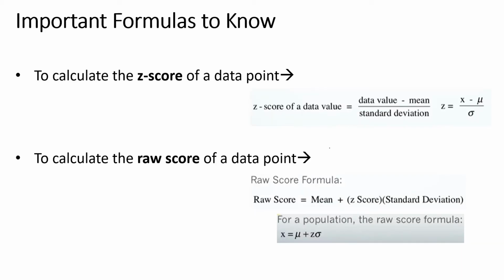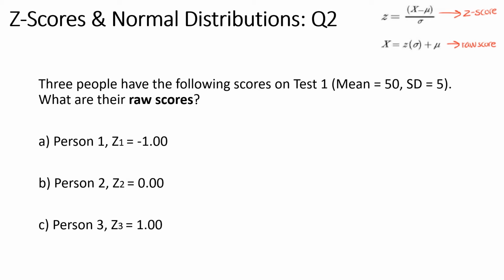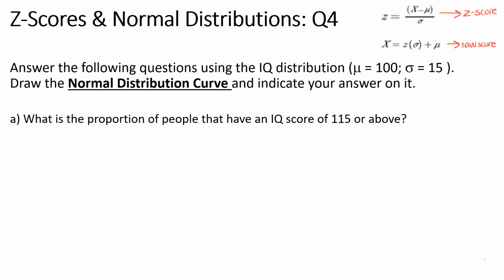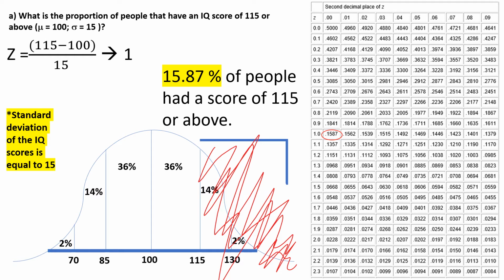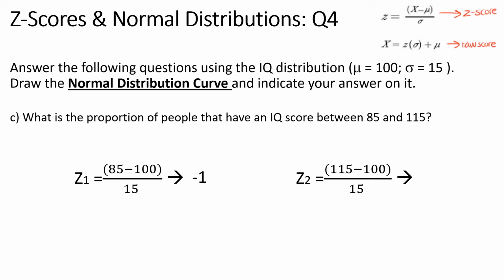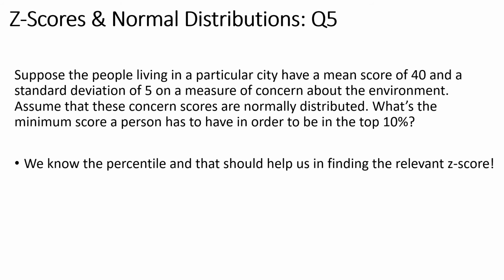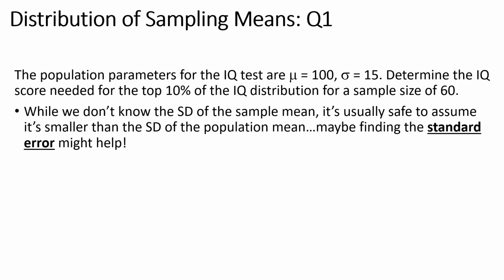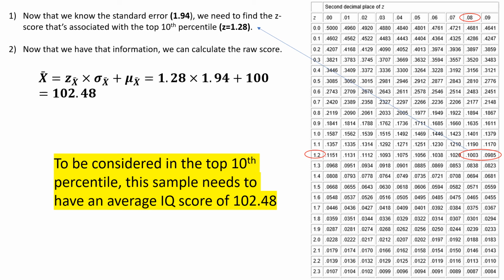Sampling & Probability (z-scores)